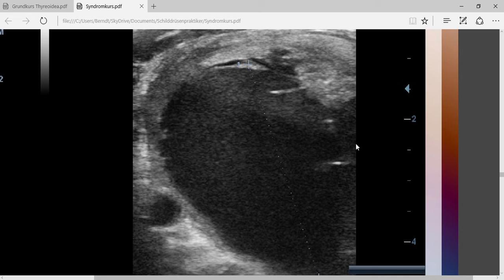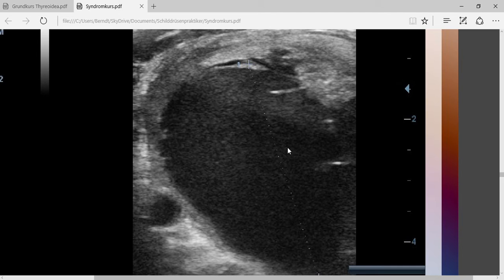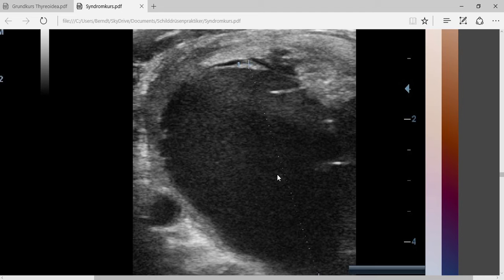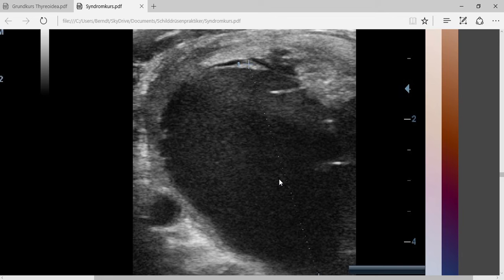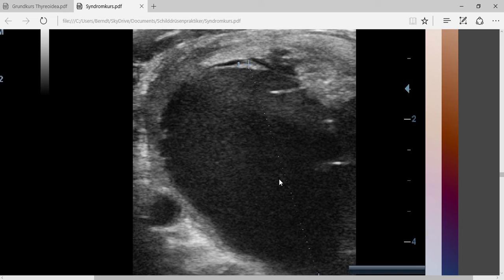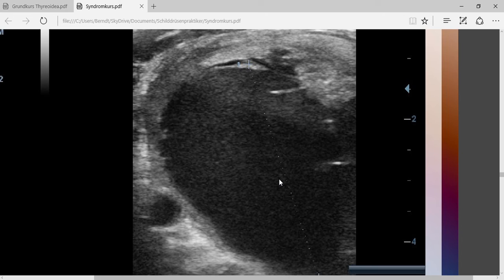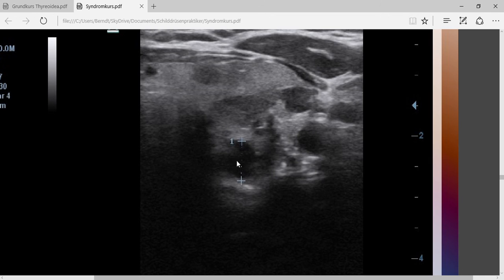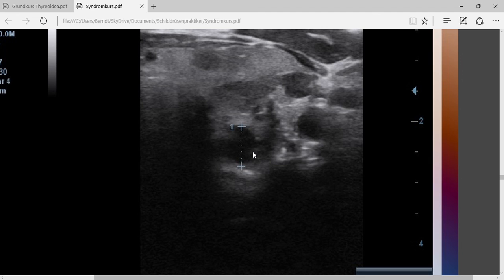Thyroid cyst - and a minimal treatment approach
Look at this tennis-ball-sized cyst! The surgeon's recommendation: Removal of the thyroid. The patient's wish: To avoid such a drastic measure. Maybe a puncture would suffice? The solution in this case: Avoid iodine in your foodstuffs. Look at the result in the one-year follow-up.